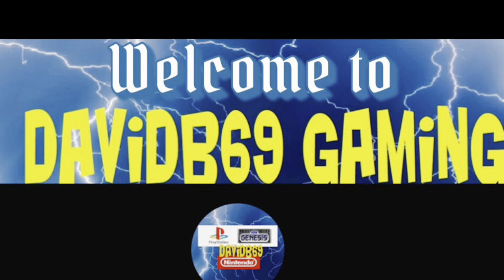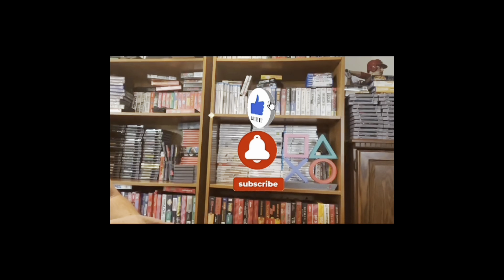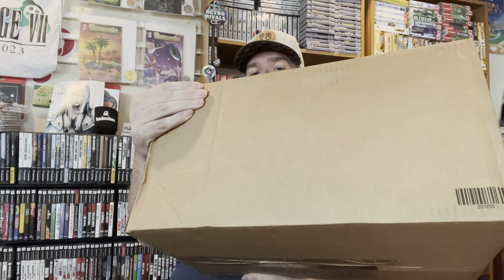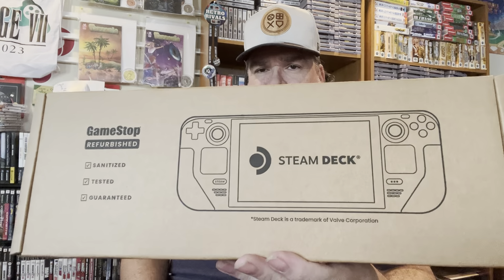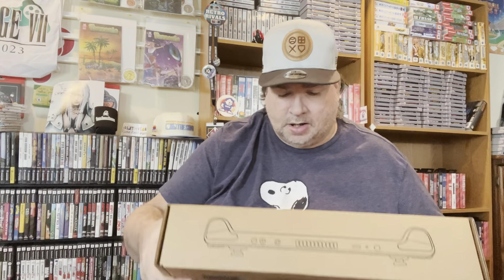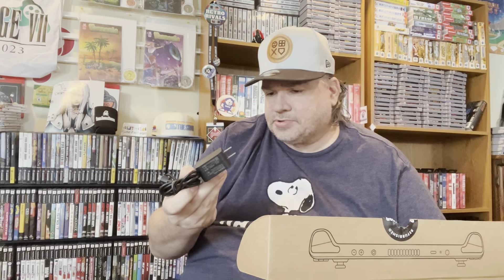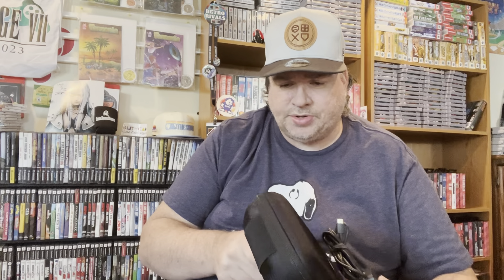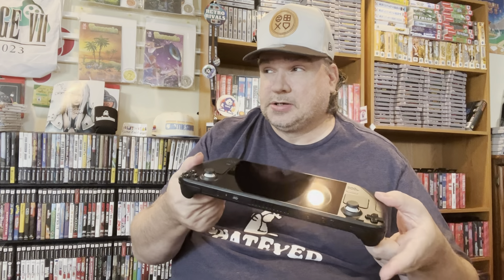Hot Gaming unboxing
I picked up a cheap refurbished system up from GameStop. What did I grab?